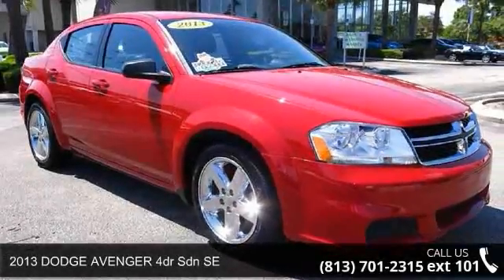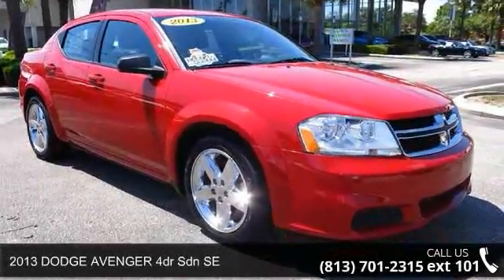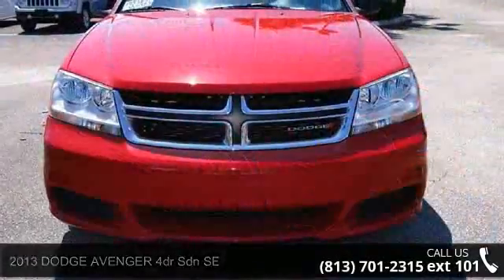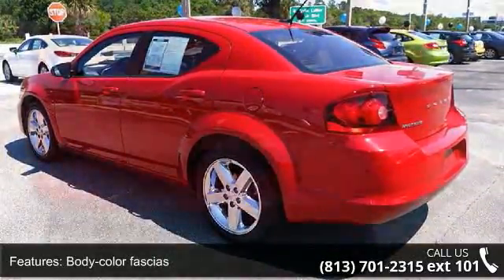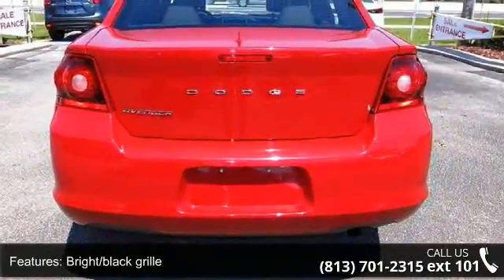2013 DODGE AVENGER 4dr Sdn SE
ONE OWNER CLEAN CARFAX!  Factory Warranty Chrome Wheels, cruise and more. Save tons of money off of the price of a new one.  Someone's loss is your gain.  For more information or to arrange a test drive call Keith Harrington today at (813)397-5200.Trade-ins accepted. Financing available!Special internet pricing is only available through Keith Harrington in the internet sales department.